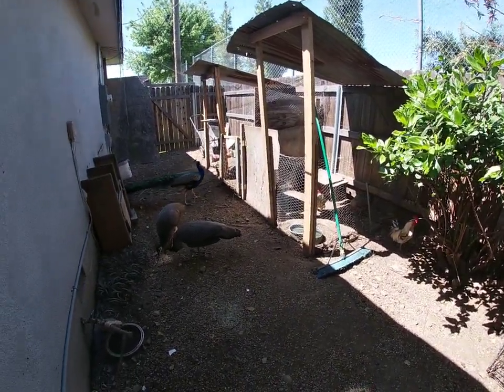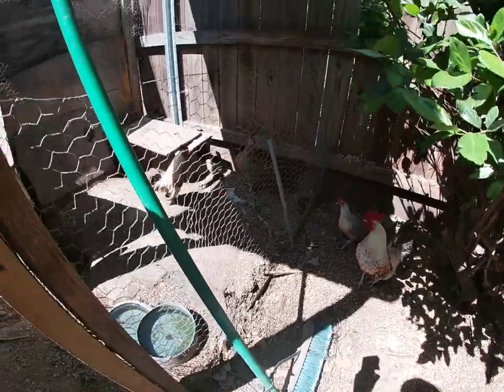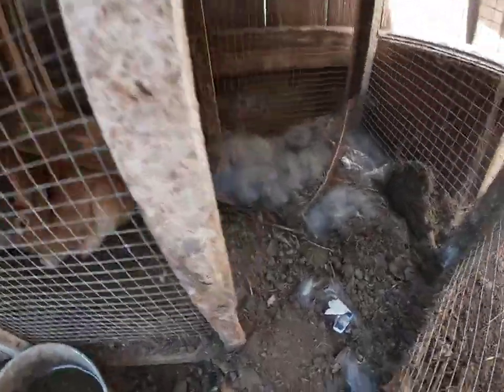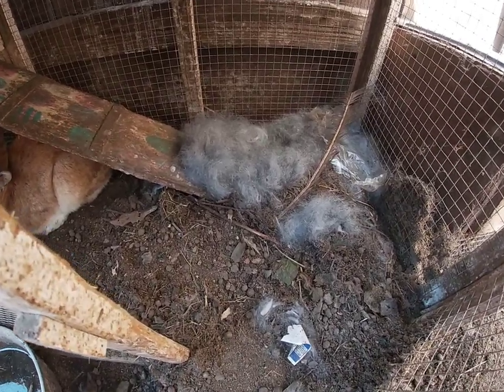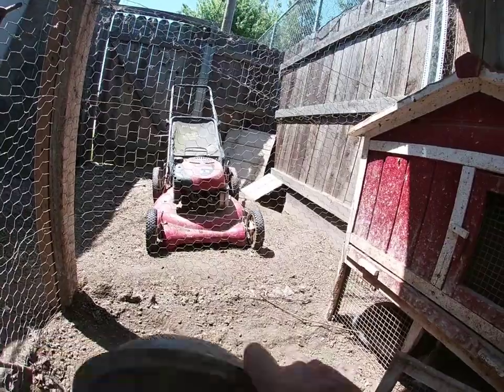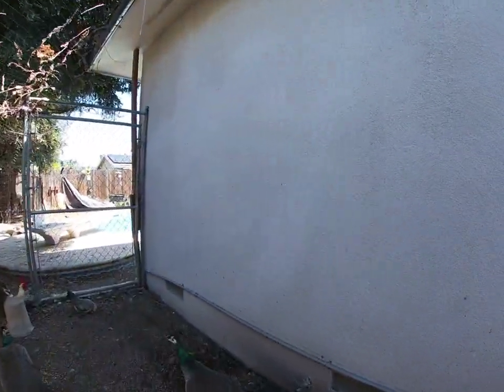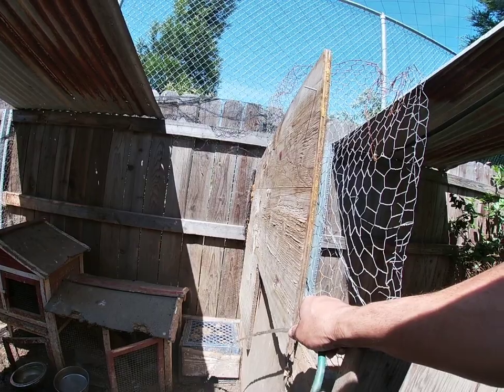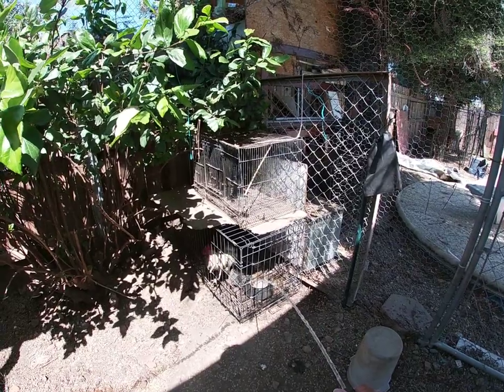Peacocks! a day of their own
peacock peahen rabbits bunnies chicks chikens roosters dachshund